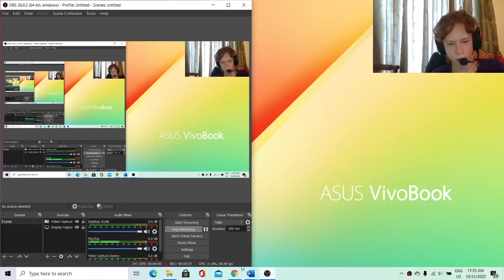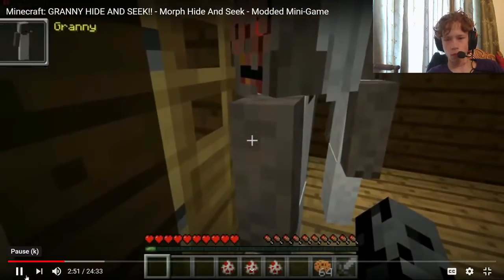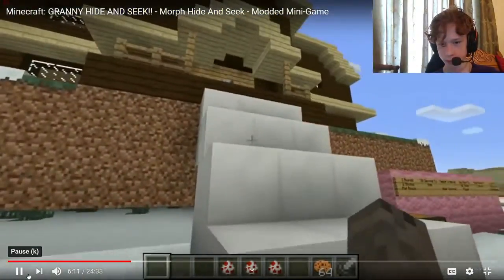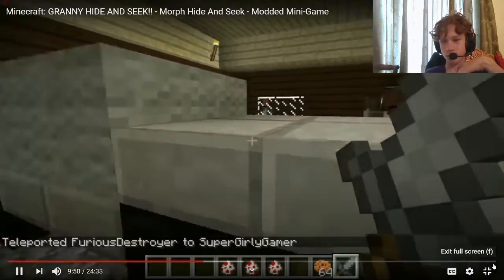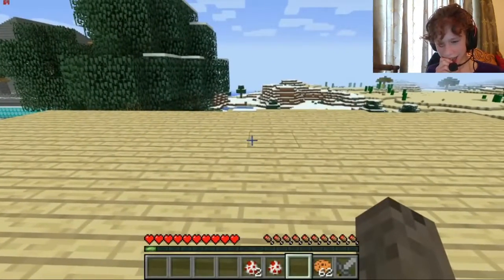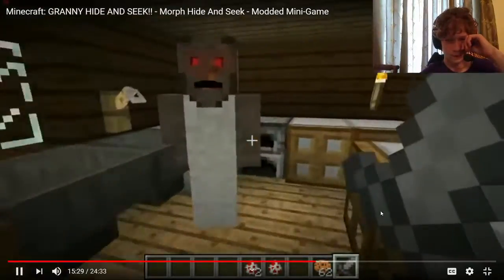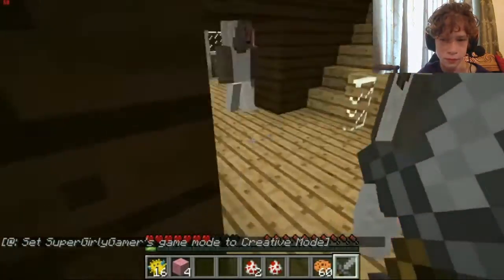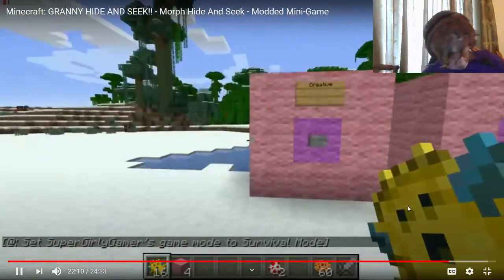granny hide in seek try not to laugh